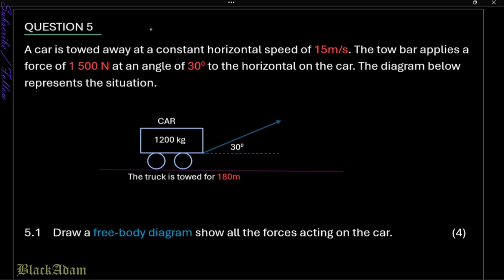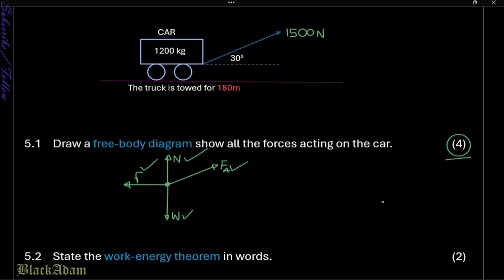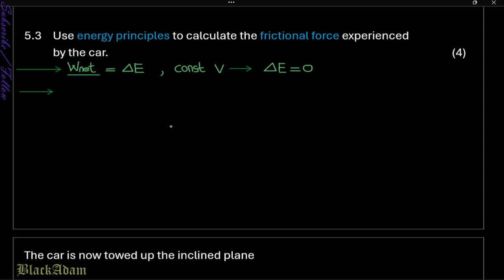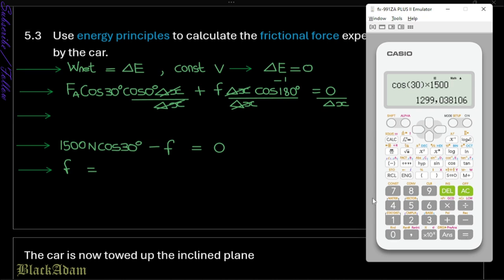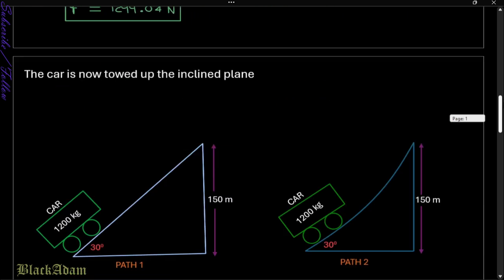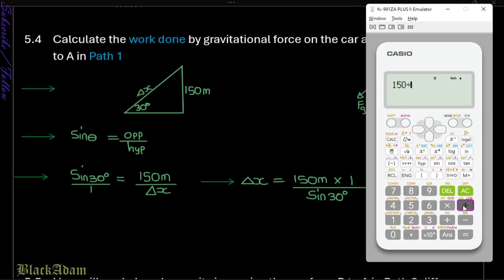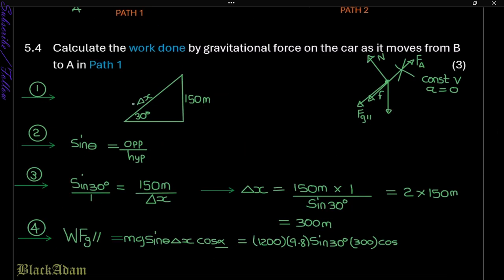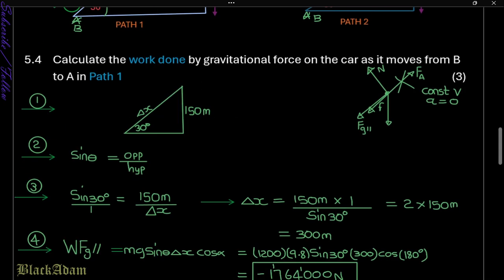work, energy & power, using energy principles to calculate frictional force experienced by a car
QUESTION 5
A car is towed away at a constant horizontal speed of 15m/s. The tow bar applies a force of 1 500 N at an angle of 30 degrees to the horizontal on the car. The diagram below
5.1 Draw a free-body diagram show all the forces acting on the car. (4)
5.2 State the work-energy theorem in words.      (2)
= The work-net done on an object is equal to its change in kinetic energy.
5.3 Use energy principles to calculate the frictional force experienced                                       by the car.                    (4)
The car is now towed up the inclined plane
5.4 Calculate the work done by gravitational force on the car as it moves from B  to A in Path 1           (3)
5.5 How will work done by gravity in moving the car from B to A in Path 2 differ  from that in Path 1? Write down only GREATER, LESS THAN or EQUAL TO.  Give  a reason for your answer                                                   (2)
= Same,
 Because of the same vertical height covered on Path 1 and Path 2